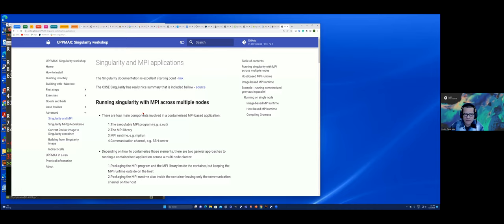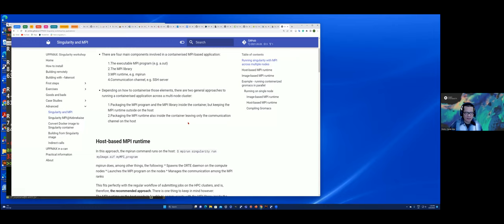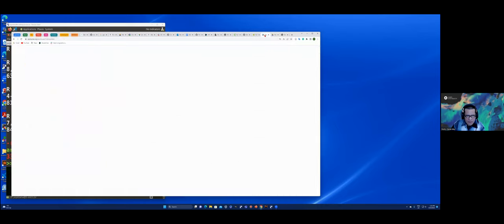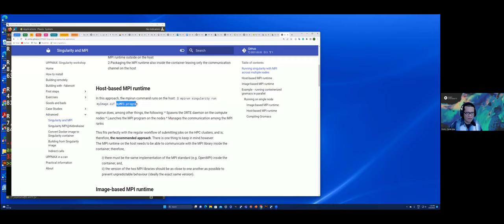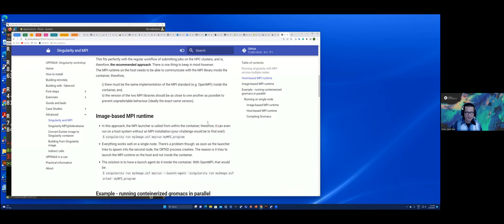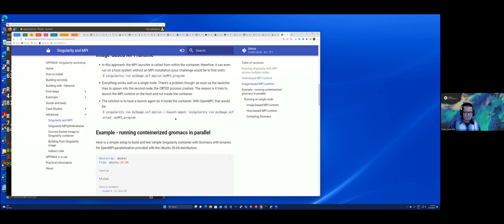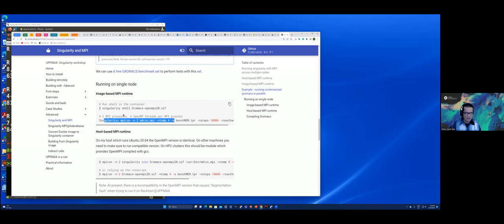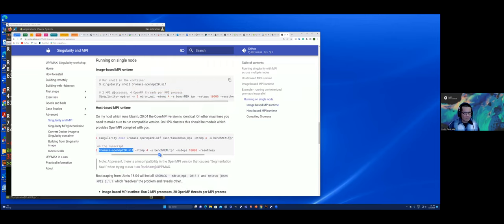Lecture 3: Singularity and MPI (advanced)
Lecture about Singularity and MPI, for the "Singularity/Apptainer in HPC Workshop" which was given on 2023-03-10 by UPPMAX and HPC2N.

Instructor and presenter: Pedro Ojeda-May, HPC2N, Umeå University, Umeå, Sweden.